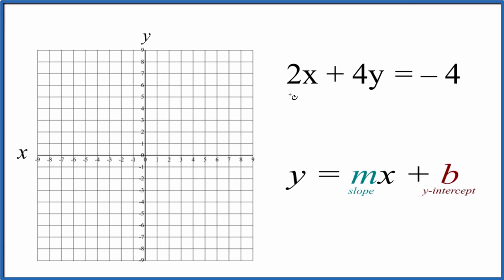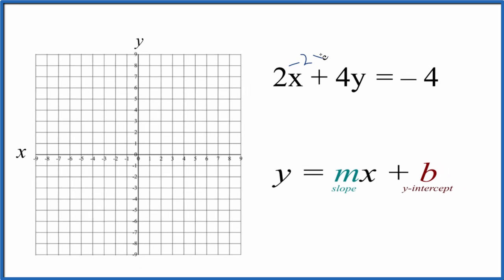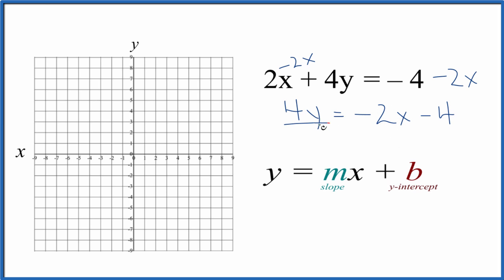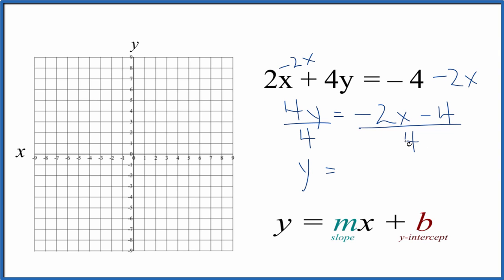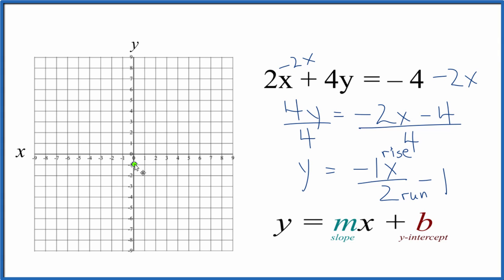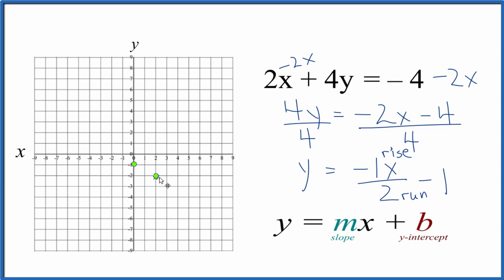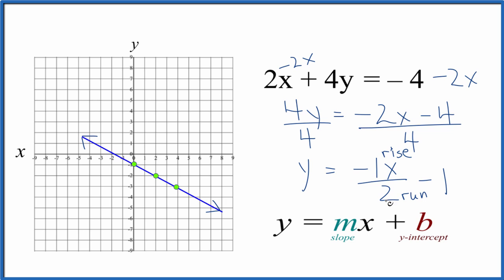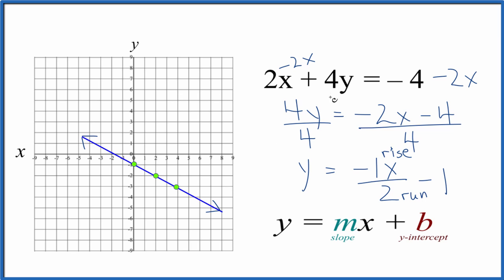How to Graph the Linear Equation 2x + 4y = - 4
In this video we'll draw the graph for   In this video we'll draw the graph for  2x + 4y =  - 4.

If we rearrange the equation  2x + 4y =  - 4  we can also use the slope intercept formula to draw the graph.

 We can use the slope to find the rise over run.  The slope, m, is  -1/2.  So we go DOWN 1 on the y axis and over 2 on the x axis.  We can do that as many times as we need to in order to draw an accurate line.

I prefer to use the slope intercept form since it is much quicker with some practice.  Then I’ll plug some values into  2x + 4y =  - 4  to make sure they fall on the line.  If they don’t there is likely a problem.